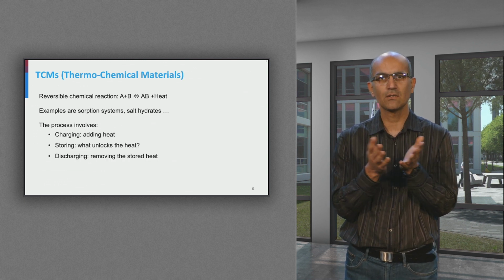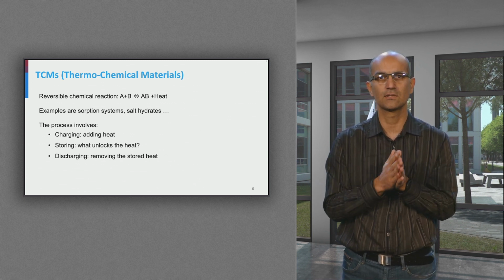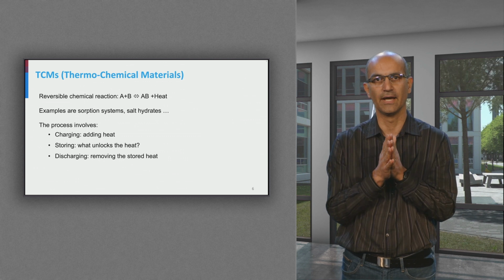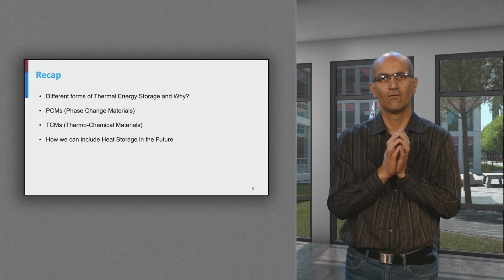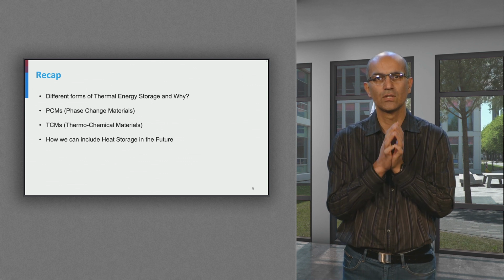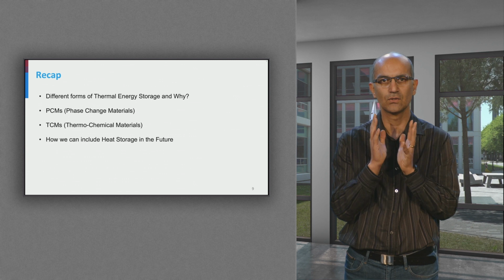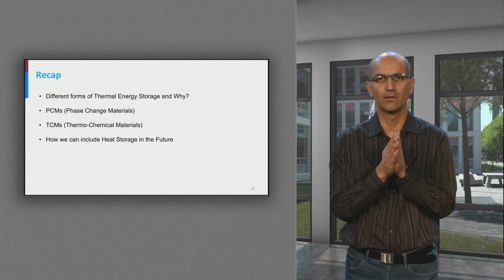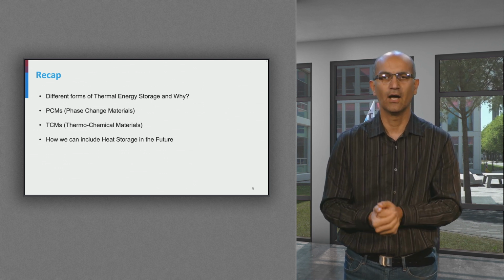THIO1x_2023_Module_3_5_PCMs_and_TCMs-video